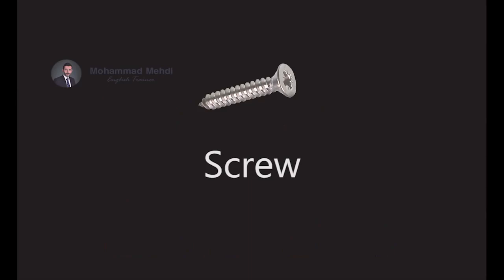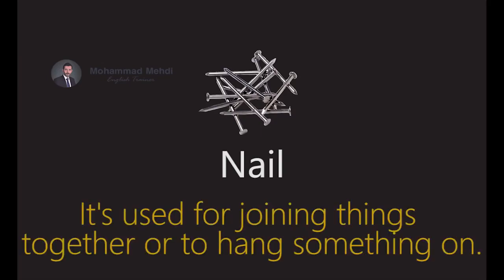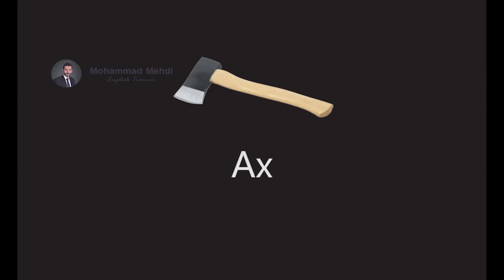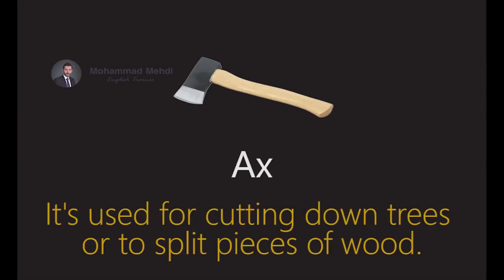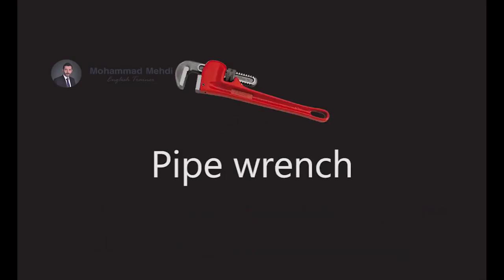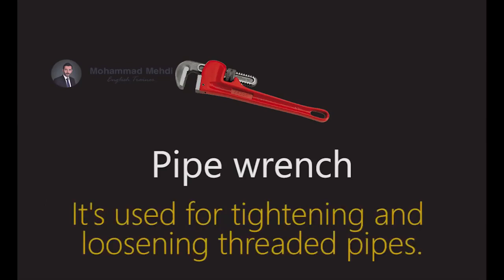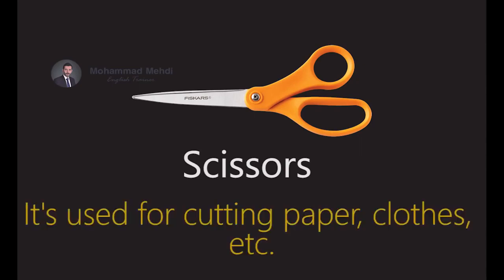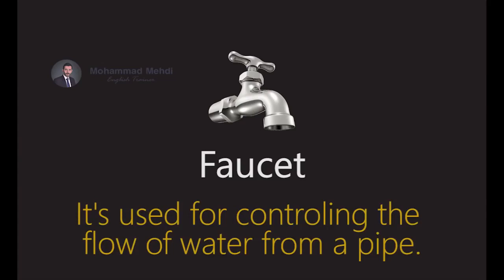ئامێرەکان لە زمانی ئینگلیزیدا! أدوات في اللغة الإنجليزية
أدوات في اللغة الإنجليزية